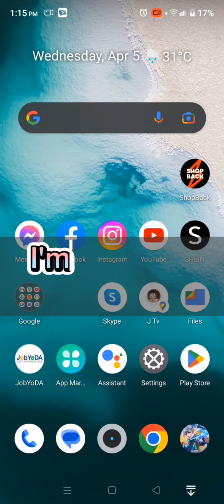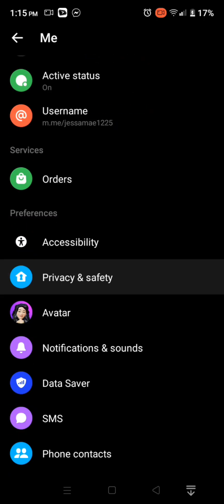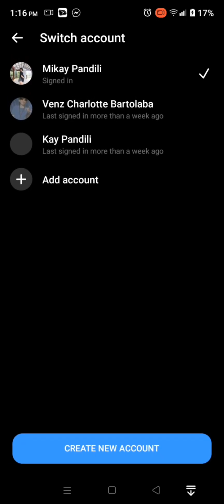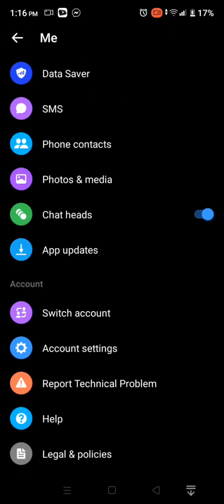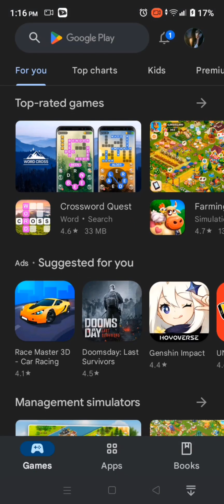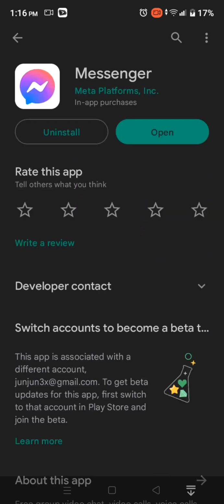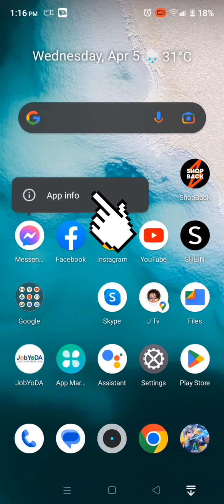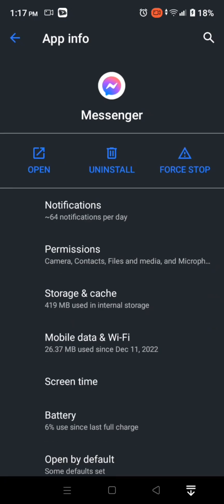How To Fix Switch Account Problem in Messenger